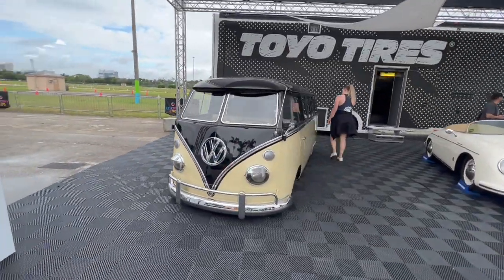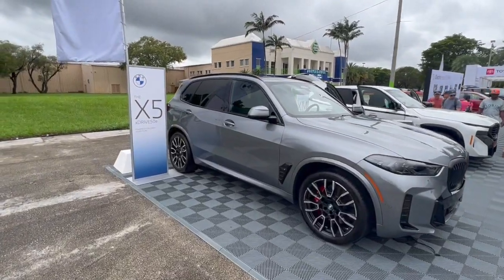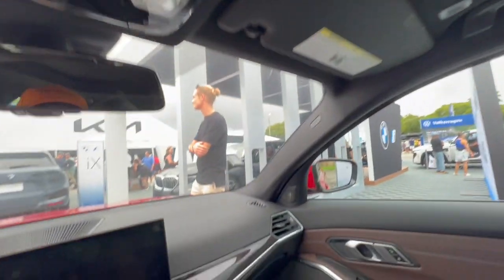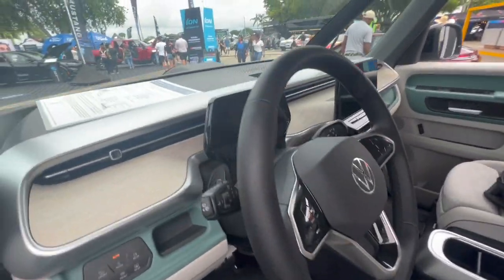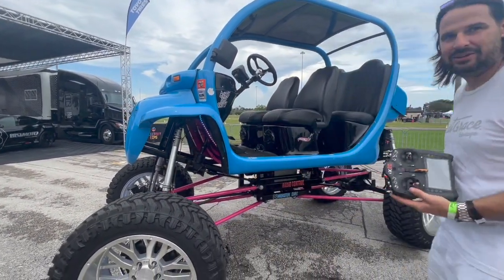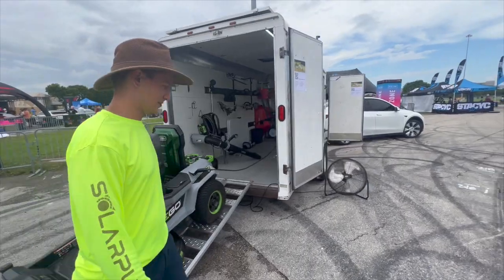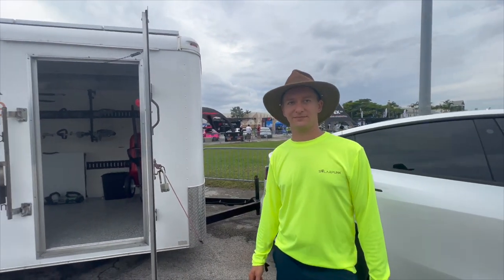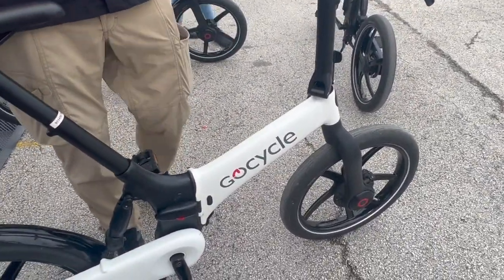Mega B-Roll Upload Of Entire Miami Electrify Expo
Armor All car cleaning wipes
Meguiar's Car Wash N' Wax
Microfiber cloths